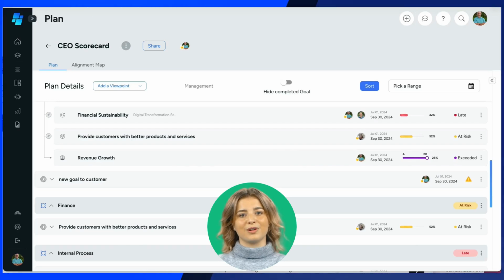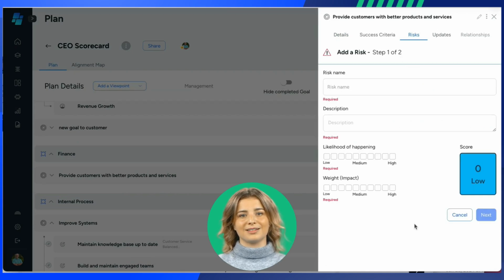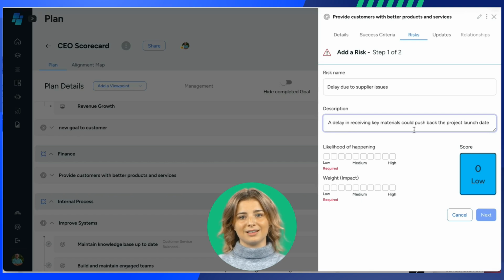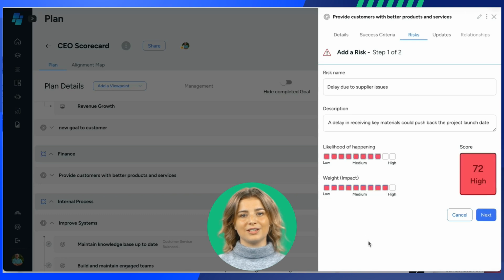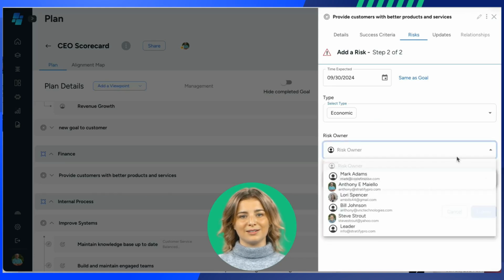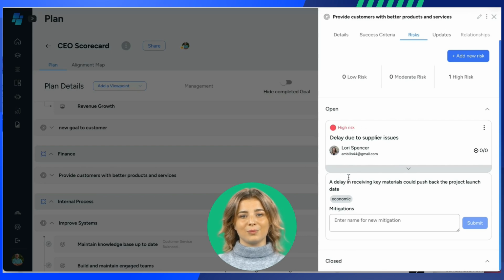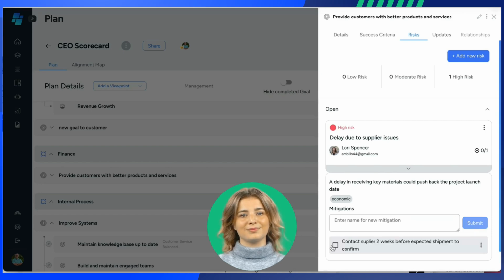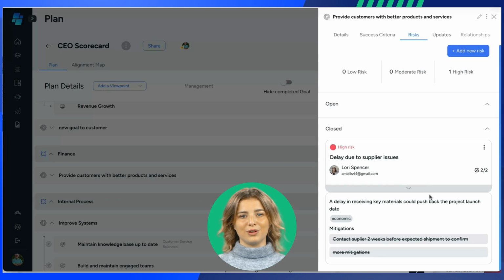Creating and Managing Risks - Focused on Achieving Goals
Hi everyone, I'm Ariele from the StratifyPro support team, and today I'm going to walk through the Risk Management features of StratifyPro. In this short video, I'll guide you through the process of turning potential roadblocks into opportunities. We'll cover everything from identifying risks to implementing mitigation strategies, ensuring your projects stay on track for success. So let's get started.